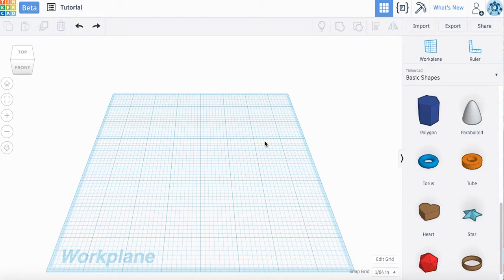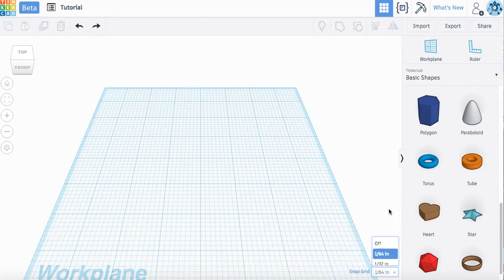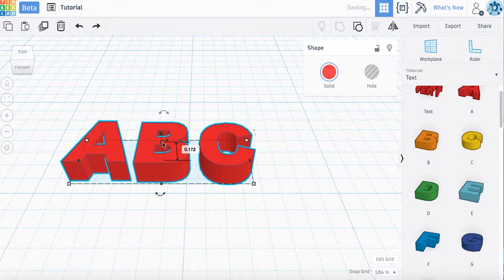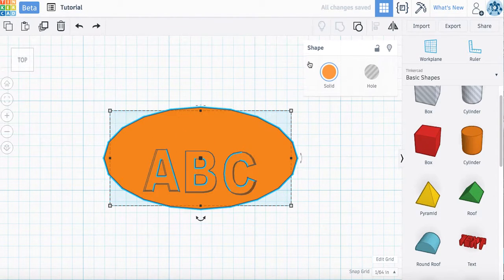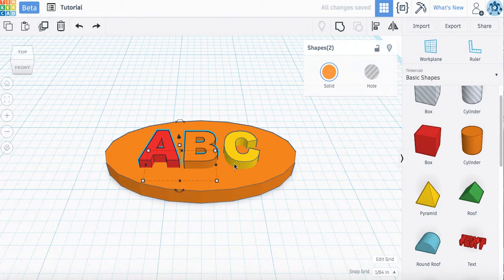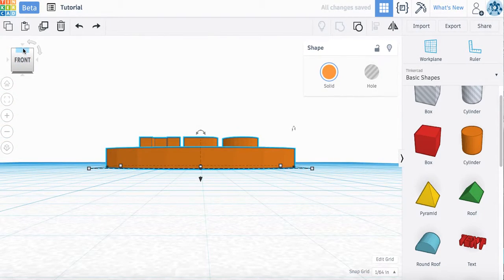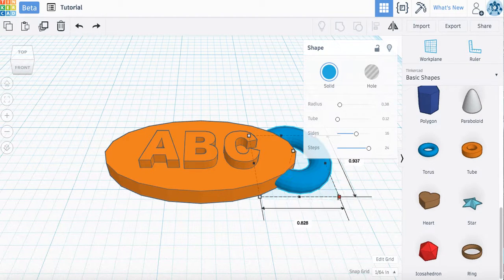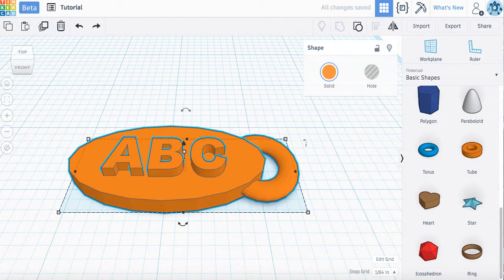3D Keychain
Fairmount School by Ms. Levy